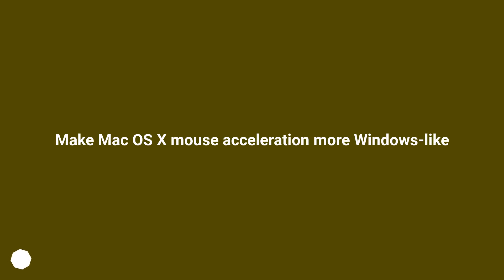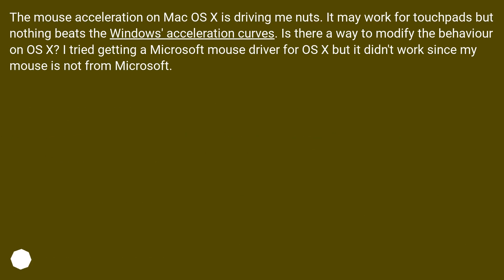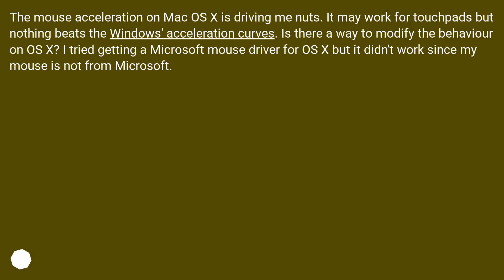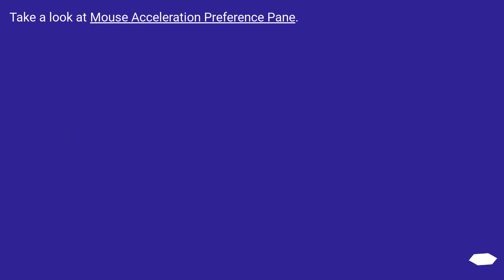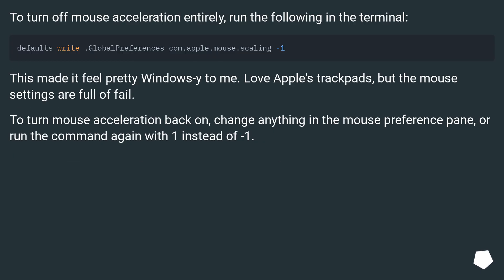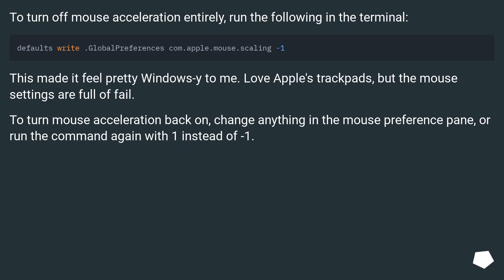Make Mac OS X mouse acceleration more Windows-like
Chapters
00:00 Question
00:35 Accepted answer (Score 26)
00:47 Answer 2 (Score 20)
01:18 Answer 3 (Score 19)
01:42 Answer 4 (Score 10)
01:56 Thank you